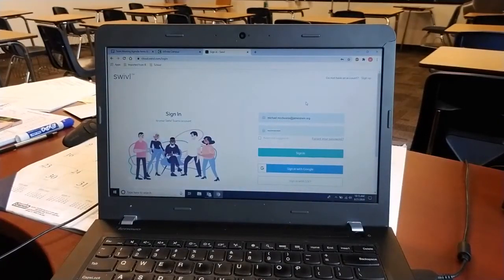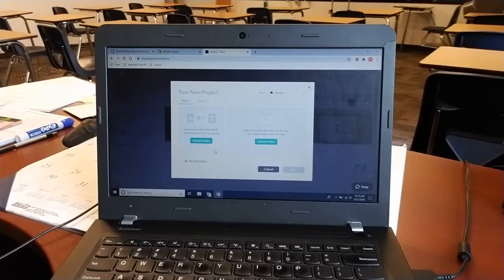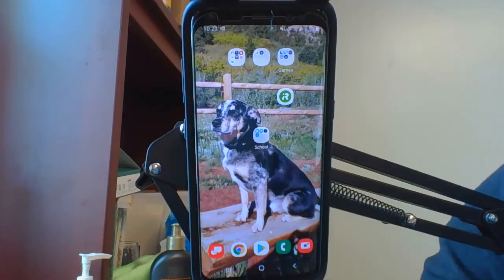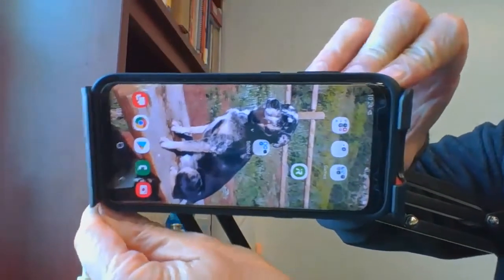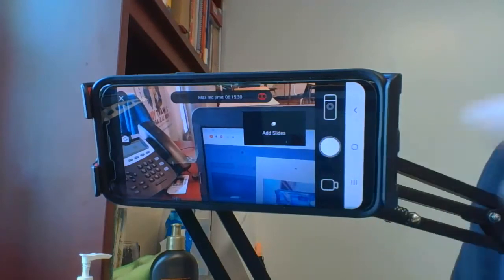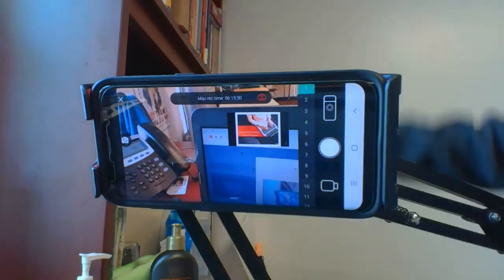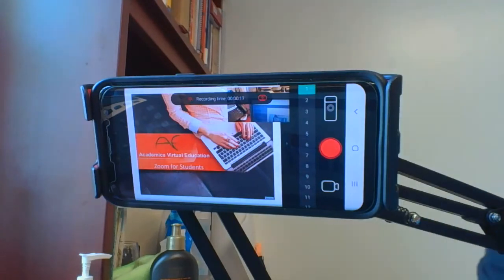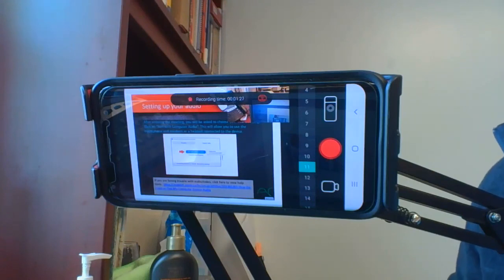Swivl with mobile device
How to record a video using Swivl and a mobile device